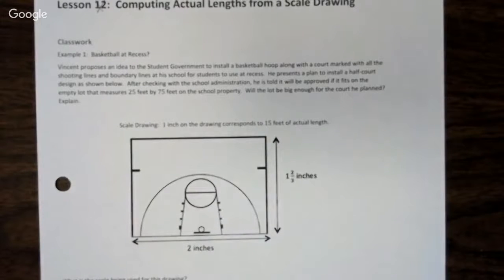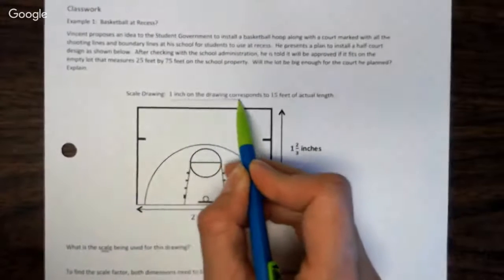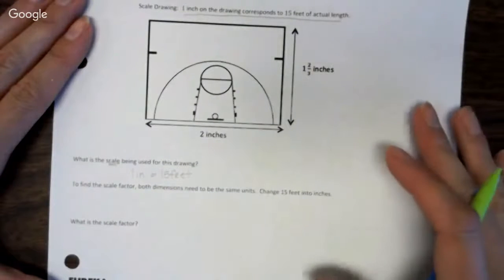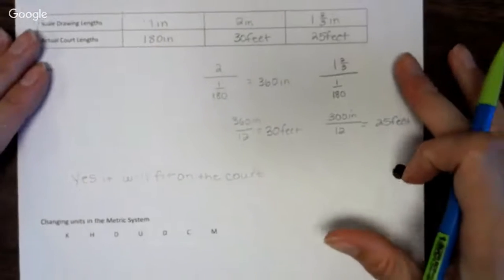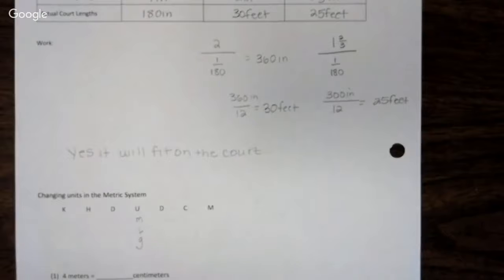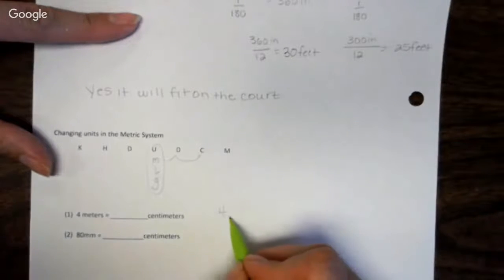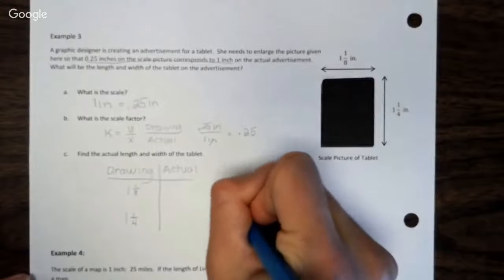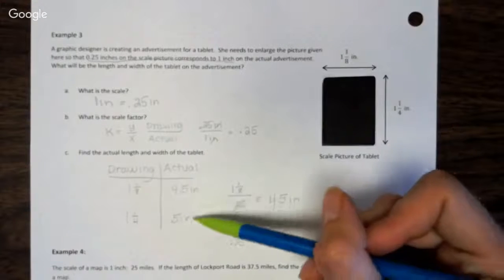Module 1: Lesson 13 (OLD)